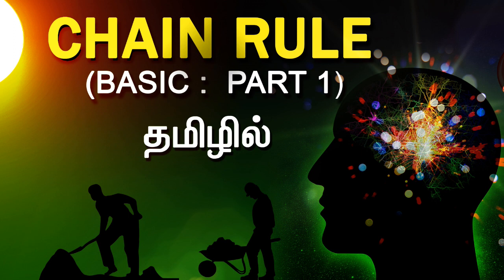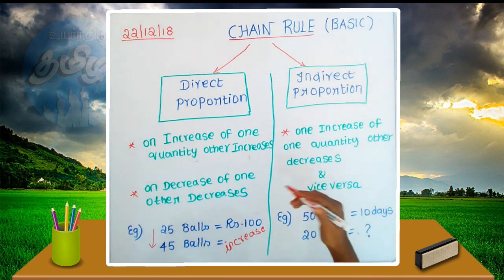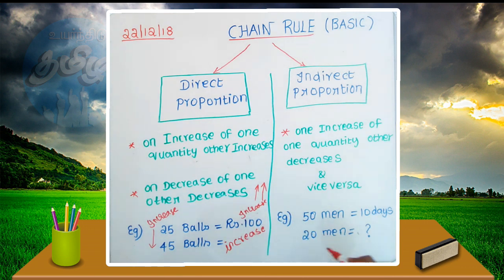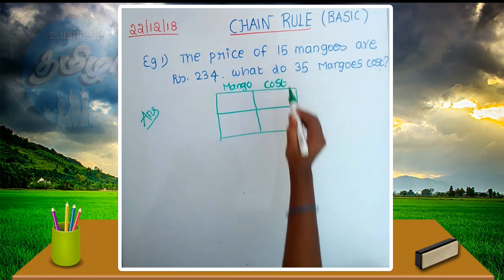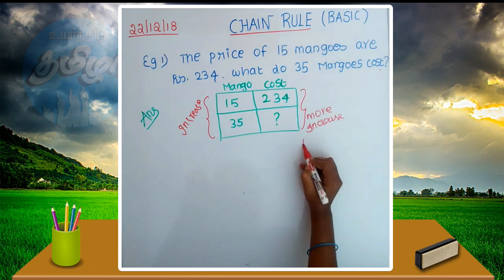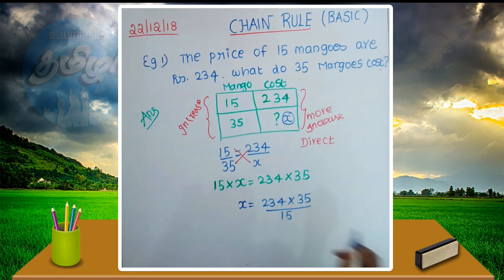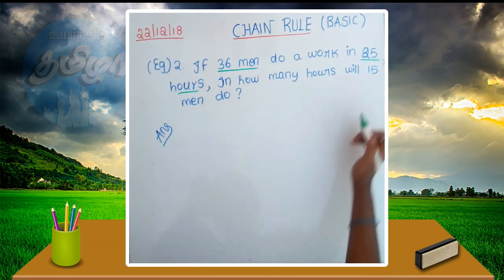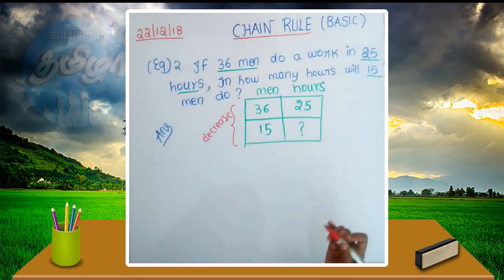Chain Rule in Tamil (BASIC: Part 1)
We offer all type of education under one roof. Simple Methodology will surely make you to remember well under any situations. We will always give our best to serve you.

In this session we are going to solve the Chain Rule Problems.

Chain Rule problems are compulsorily asked in  many of the exams. They can be of 2 types namely : Direct and Indirect proportions.

Chain rule concepts are primarily build up for solving Engine,Men & work related problems . They are the primary building block for Work problems.

Kindly advise us regarding Queries and thank you so much for supporting